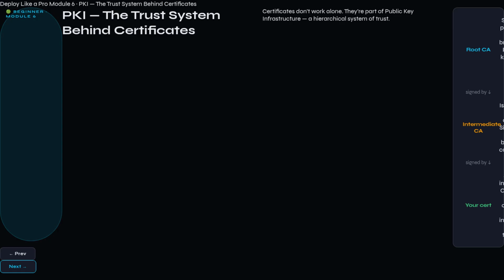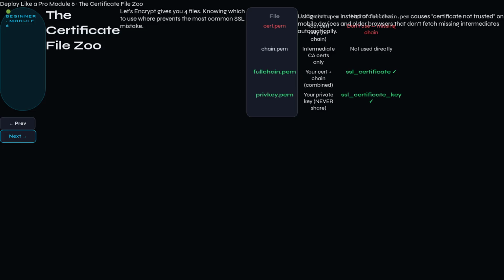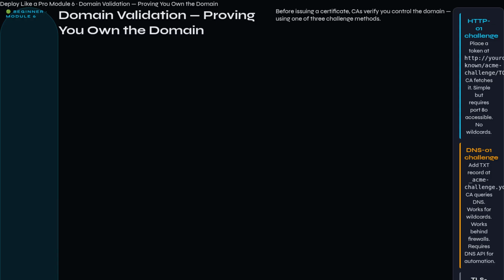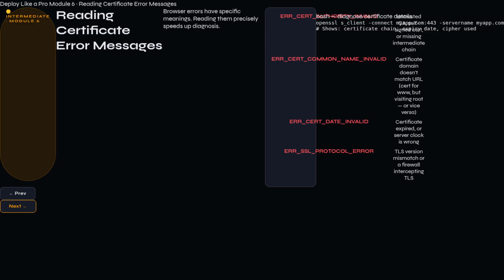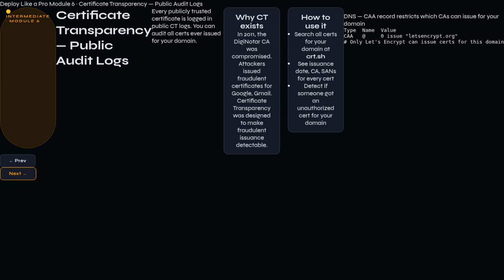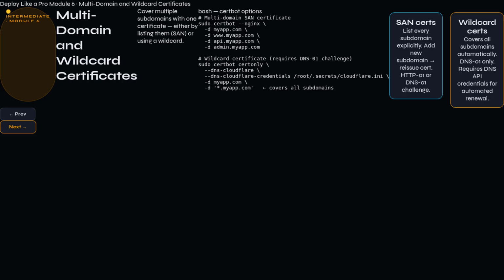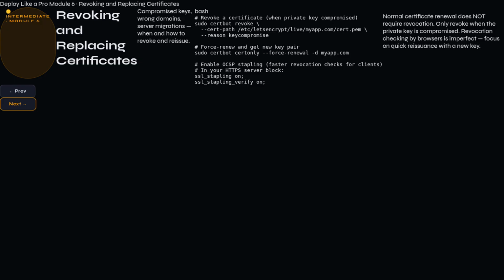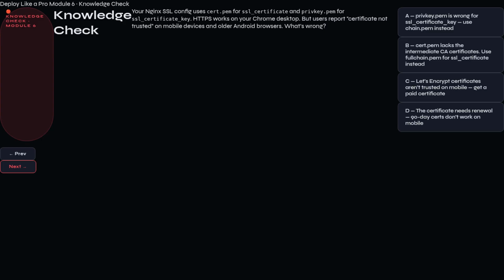TLS Certificates and Certificate Authorities — The Web's Trust Chain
A TLS certificate is a signed document that says 'this server really owns this domain.' Certificate Authorities like DigiCert and Let's Encrypt are the trusted third parties that sign those documents. Your browser ships with a list of CAs it trusts — and that's the root of the entire web's trust model.

📂 Module 6: HTTPS / TLS — Encryption and Identity

⏱ Timestamps:
00:00 Introduction
00:30 What a TLS certificate contains
02:00 What Certificate Authorities do
03:30 The chain of trust
05:00 Root CAs in your browser
06:30 Self-signed vs CA-signed certificates